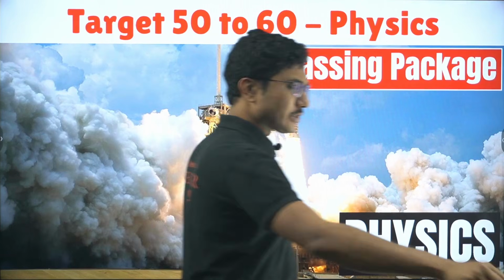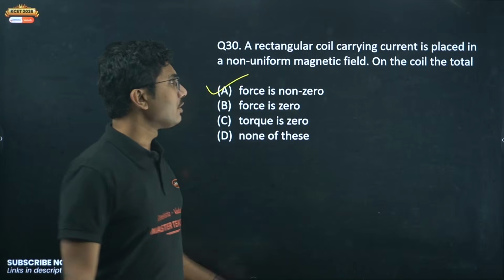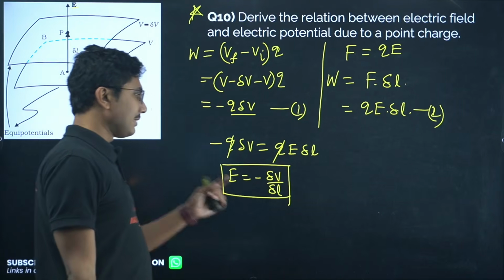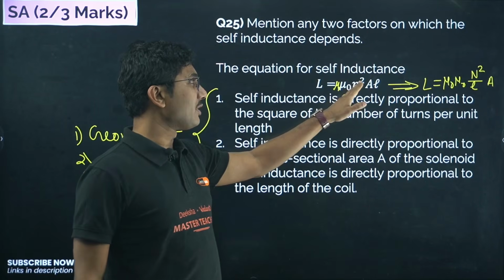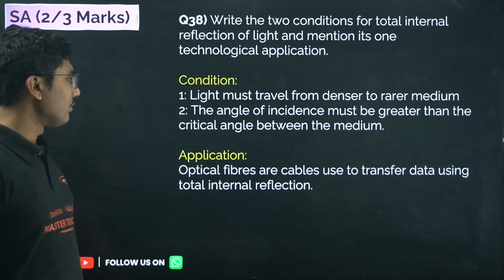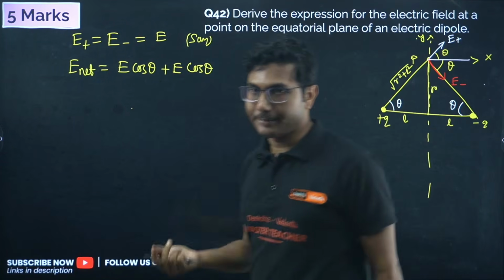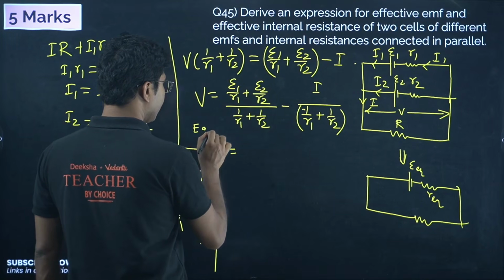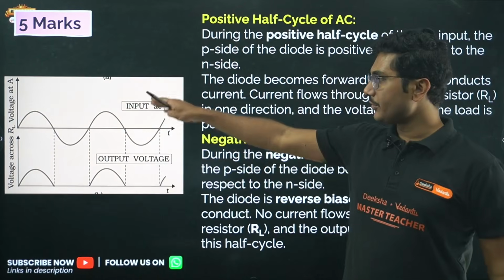🔥 2nd PUC Physics Final Passing Package For Boards 2026 💯🚀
Complete 2nd PUC Physics Final Passing Strategy 2026 for Karnataka Boards.
Covers most important chapters, repeated questions, key formulas, and minimum preparation plan to safely pass the 2nd PUC Physics Board Exam 2026.

Perfect for last-minute focused revision.

🙋 Important Videos for KCET 2026 Exam:
📘 All About KCET 2026 – 🛣️ Roadmap, 📚 Study Plan, 📖 Books & 🔗 Resources: